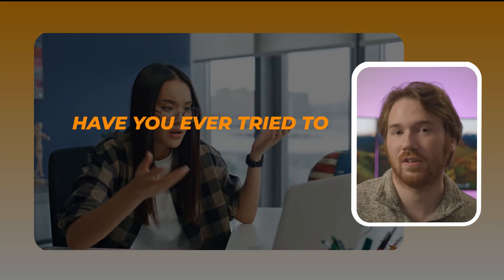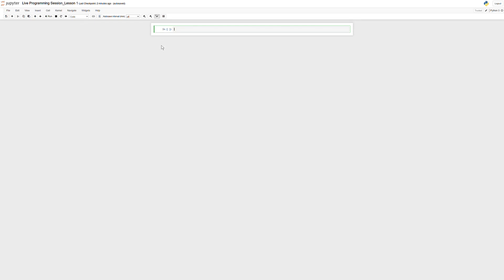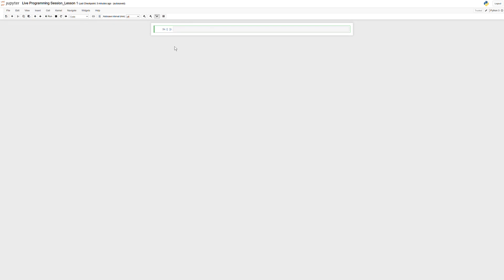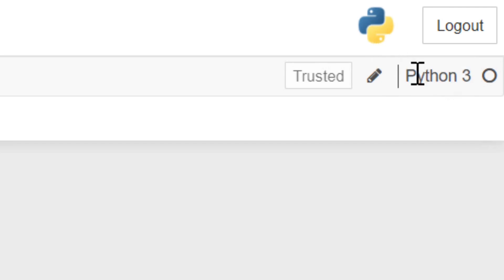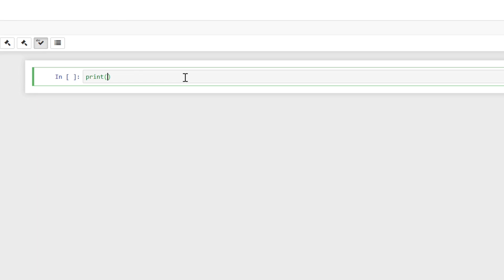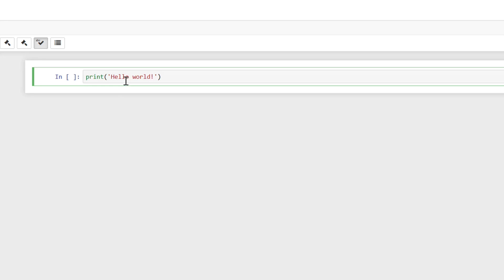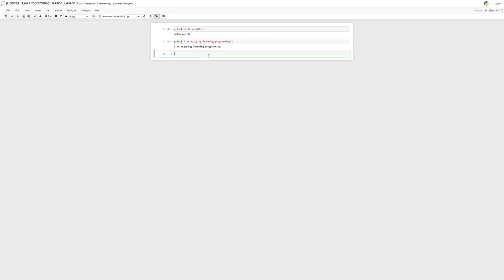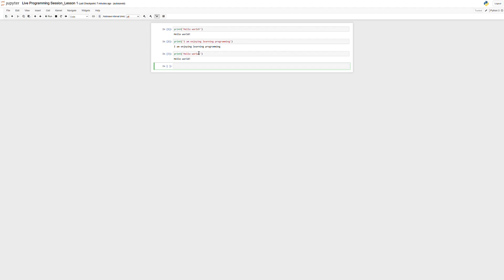Hello World in Python: Your First Code in Jupyter Notebooks! | Think Like a Robot | Lesson 1 Video 1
This is the first video in the first lesson of the "Think Like A Robot Course"

Welcome to our first actual coding video in Think Like a Robot! Dive into Python programming with us as we explore the basics in Jupyter Notebooks. We discuss the advantages of using Jupyter, focusing on its interactivity and suitability for exploration and training. Follow along as we write and execute our inaugural code—a classic "Hello World" statement. Learn about code cells, syntax highlighting, and running cells effortlessly with shortcuts. Congratulations on running your first lines of code! Join us for more insights into Jupyter Notebooks in the next video, ensuring a smooth coding journey ahead.